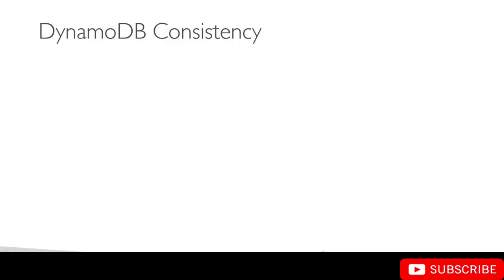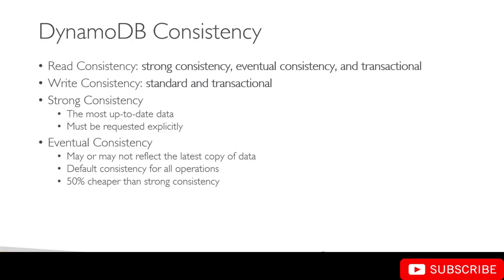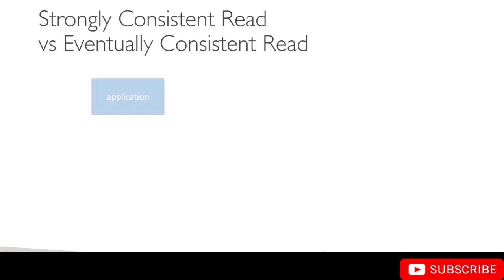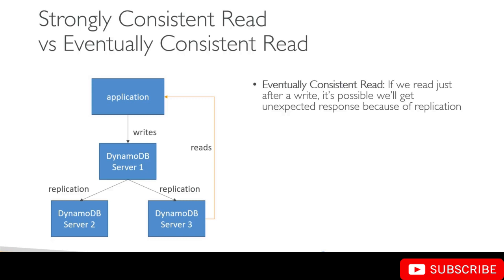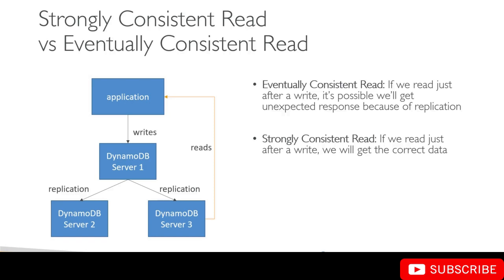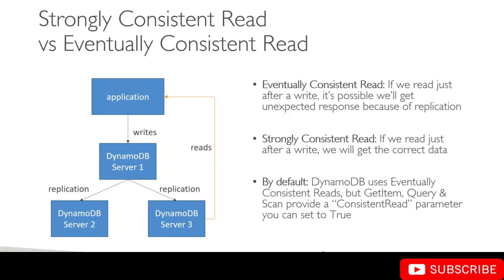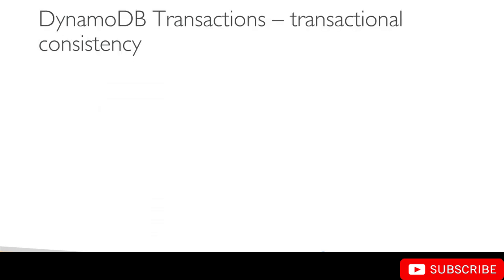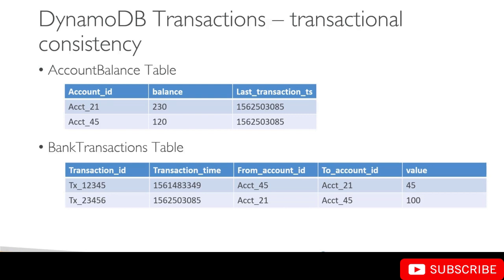DynamoDB Consistency | Amazon DynamoDB and DAX | Amazon AWS 2023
In this lecture, we are going to look at DynamoDB consistency model. We have read consistency and write consistency.